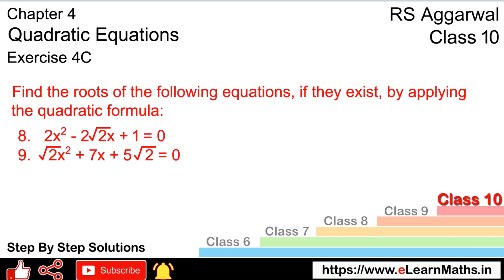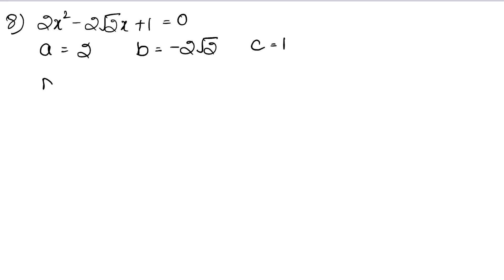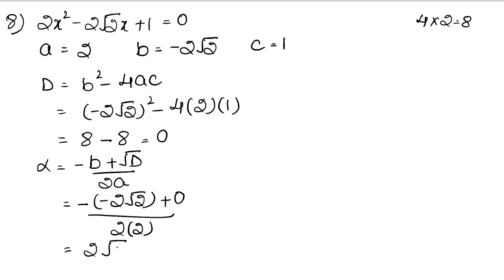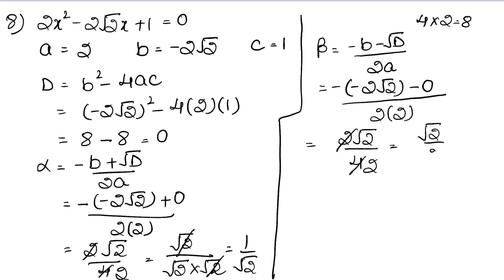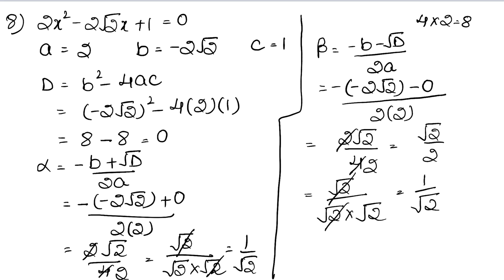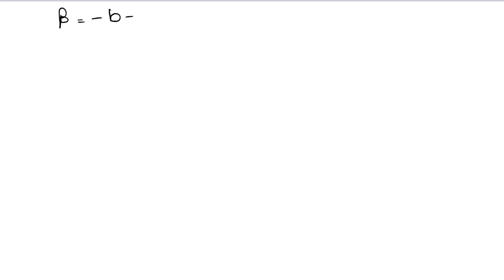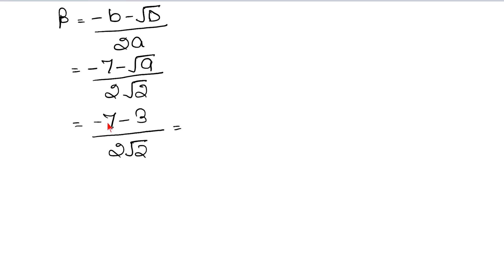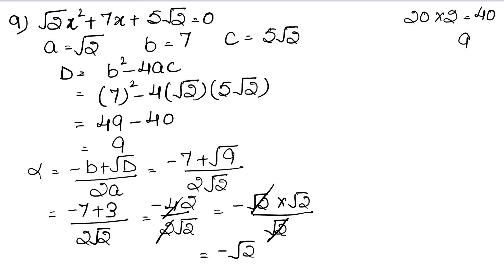Quadratic Equations | Class 10 Exercise 4C Question 8 Question 9 | RS Aggarwal | Learn Maths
Class - 10
Chapter - 4 - Quadratic Equations
Exercise - 4C
Welcome to Learn Maths. This video will solve the Question 8 and Question 9 of exercise 4C. Please share your queries and feedback in comments section.

Regards,
Garima AgarwalBook - RS Aggarwal
Class - 10
Exercise - 4C
Welcome to Learn Maths. This video will solve the Question 2 and Question 3 of exercise 4C. Please share your queries and feedback in comments section.

Regards,
Garima Agarwal